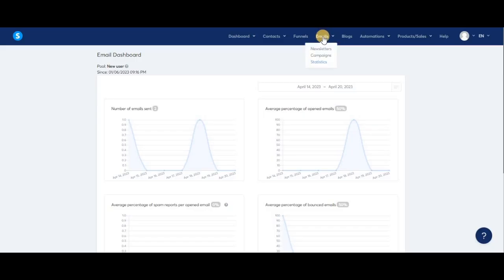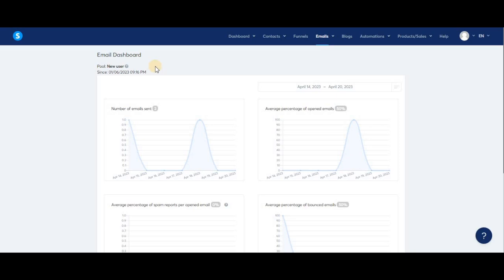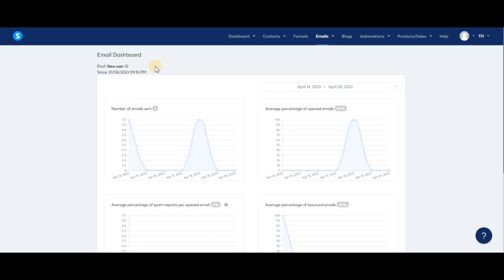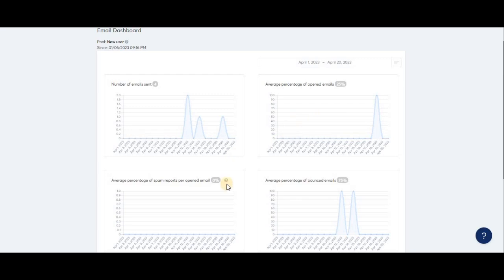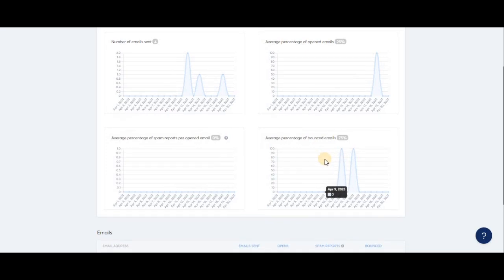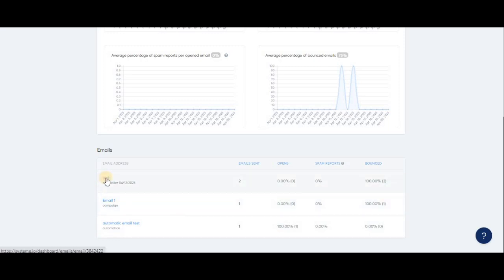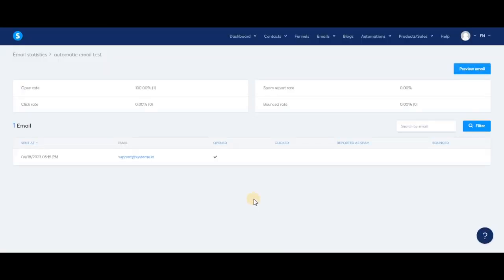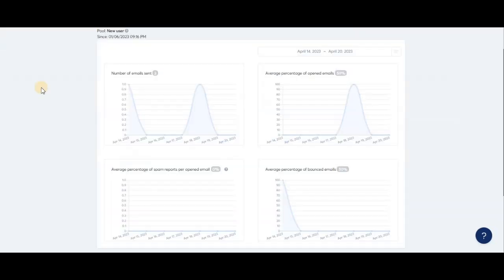How to Setup Email statistics on Systeme io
Are you curious about how your emails are performing in Systeme.io?

📈 In this video, I’ll walk you through the step-by-step process of setting up email statistics in Systeme.io, so you can keep track of open rates, click rates, and engagement metrics that help boost your email marketing success! From navigating the dashboard to understanding key metrics, this tutorial is designed to simplify your journey to effective email tracking.

🚀 Looking for expert help to take your Systeme.io setup to the next level?